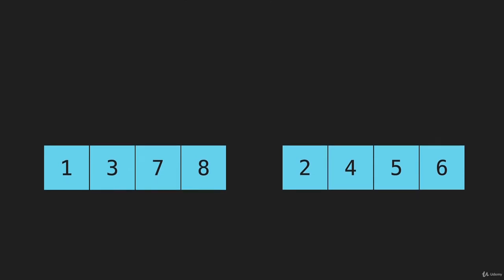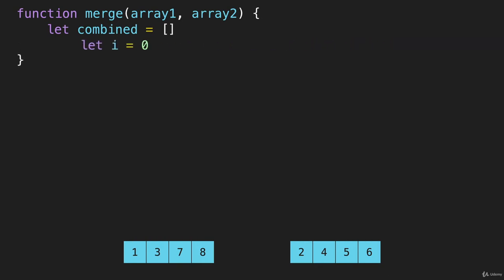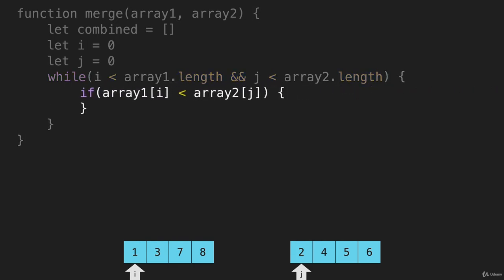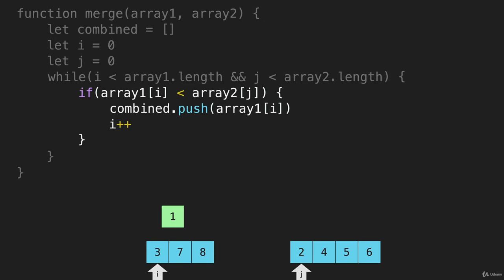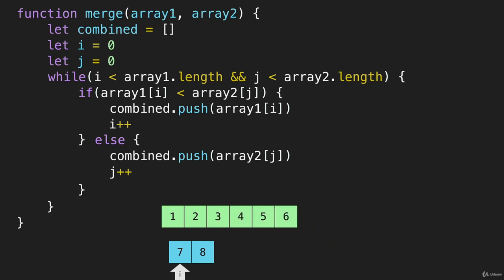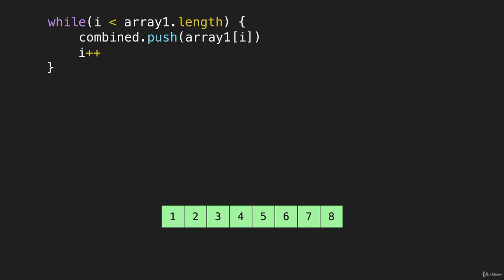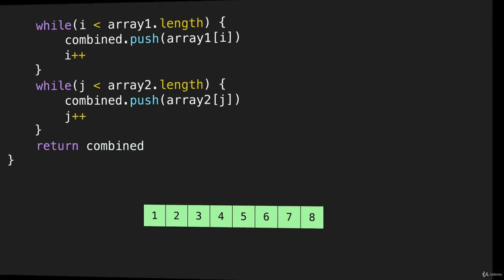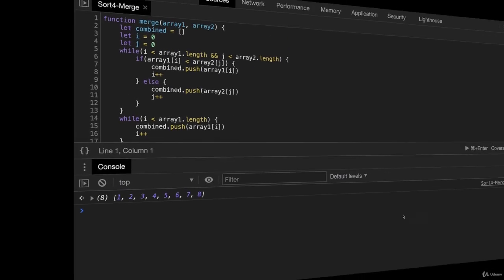3 Merge Code Algorithm Merge Sort JavaScript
Algorithm Merge Sort  JavaScript